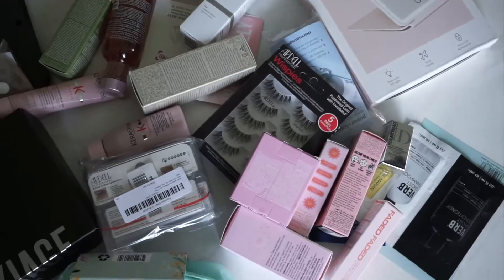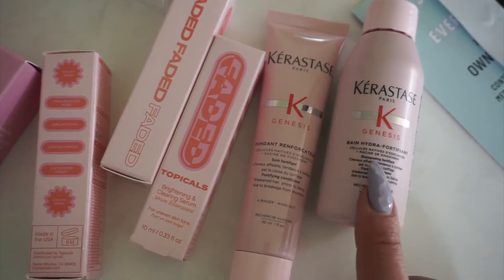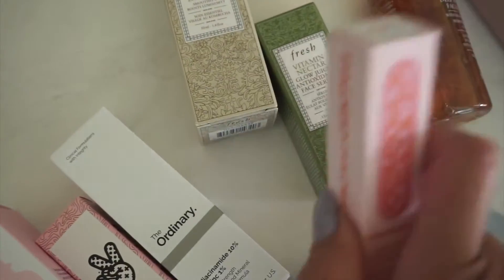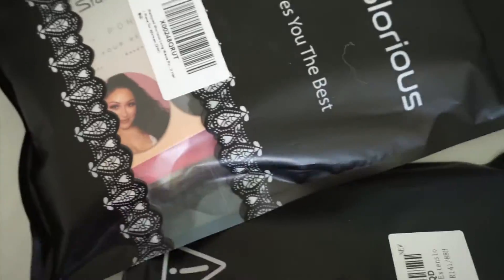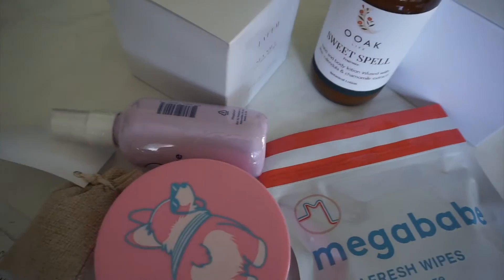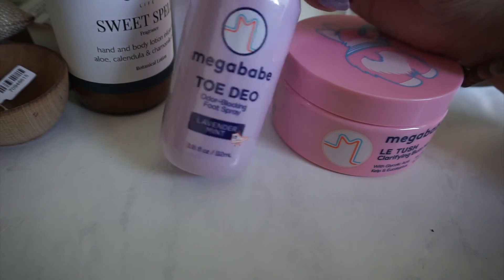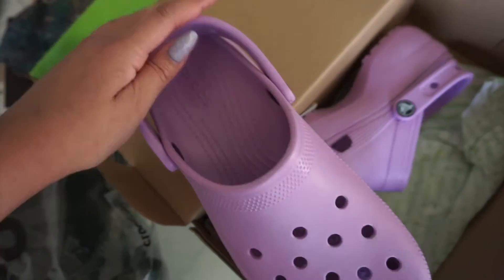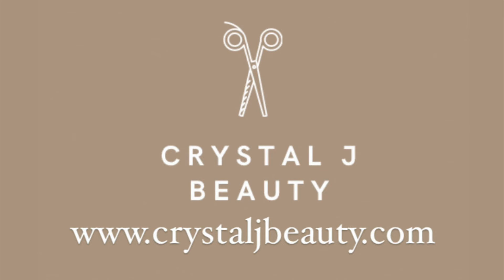Beauty, home, misc HAUL video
Gucci bag @clearly_custom
Knot bag @carltonyaito